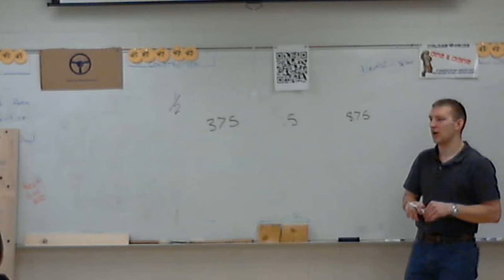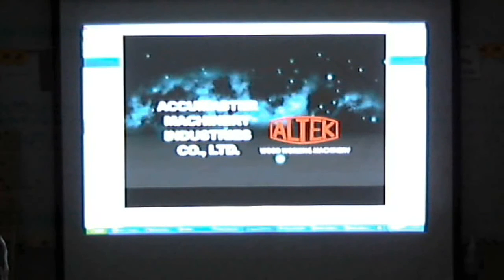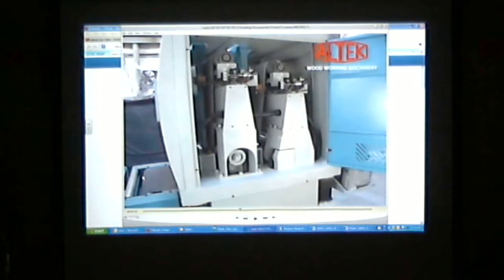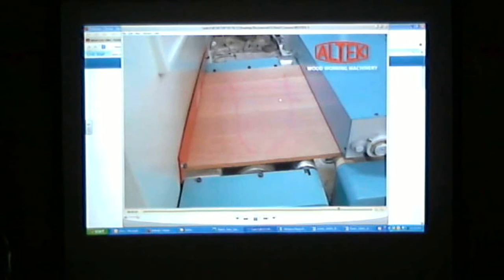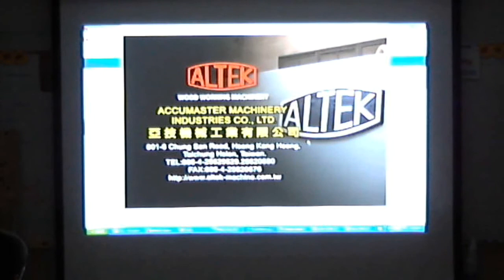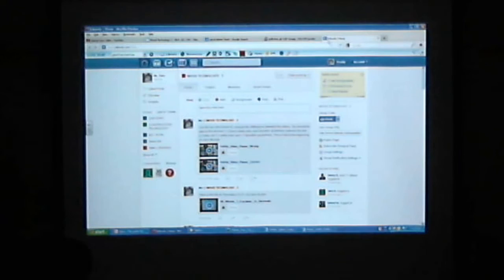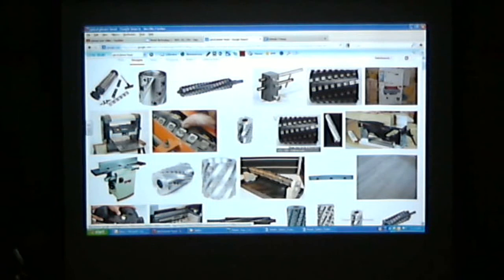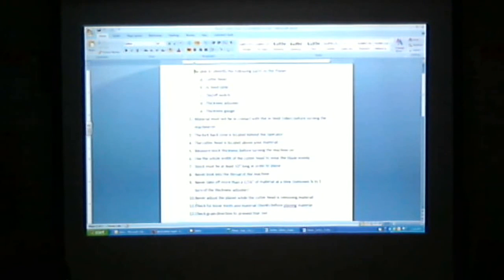09_Woods_1_Taking_Solid_Lumber_Down_To_Final_Thic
The first dimension you deal with on solid lumber is the thickness. Industry uses wide belt sanders or time savers. This basically sands the material down to final thickness while running through the